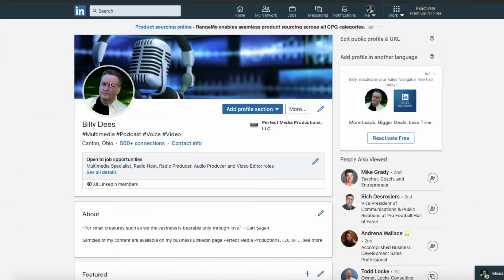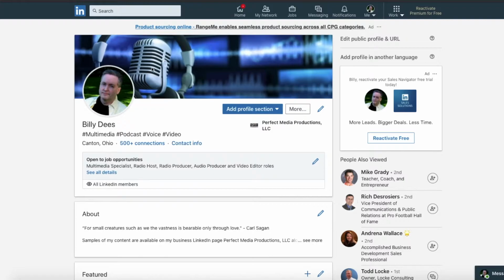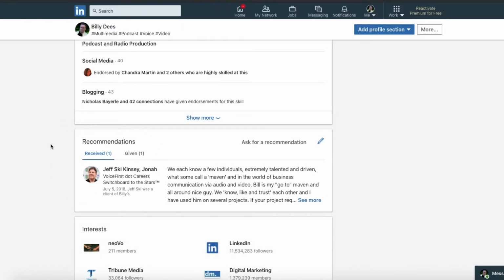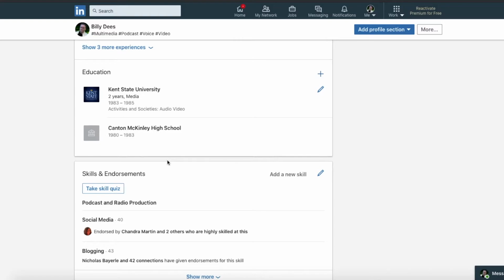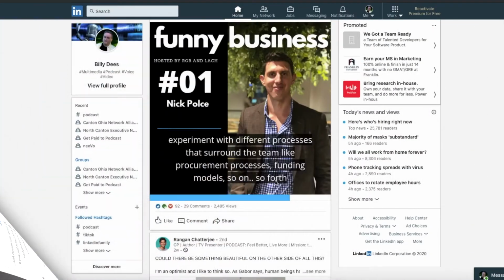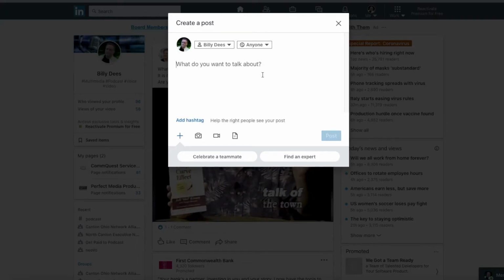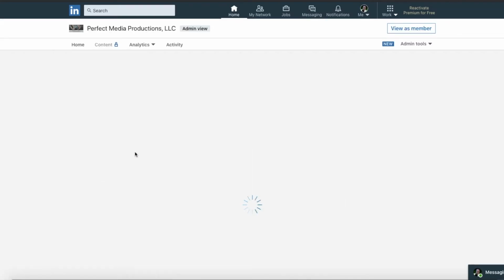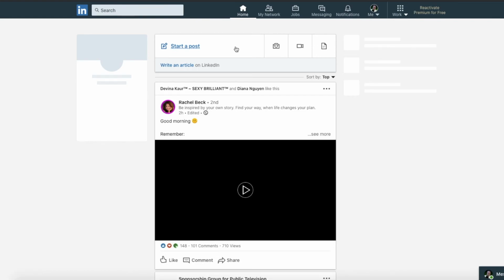Billy Dees Talks LinkedIn Strategy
I don't claim to be an authority about LinkedIn Strategy. I do belong to several marketing and multimedia groups whose members requested that I put something together. As a radio production person, podcaster, and multimedia creator I have found LinkedIn very useful.